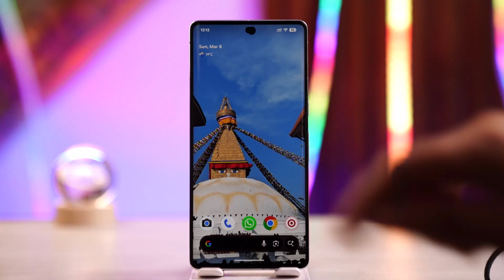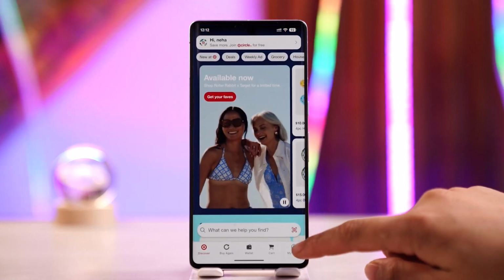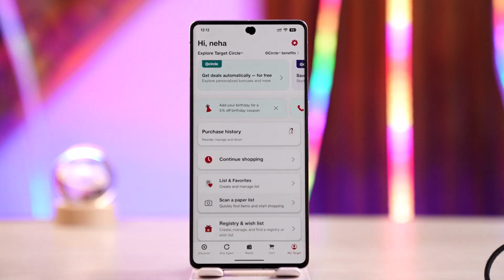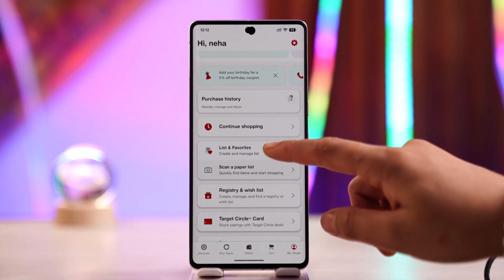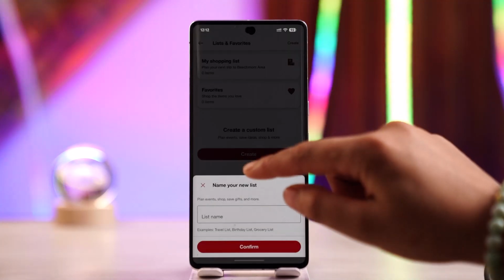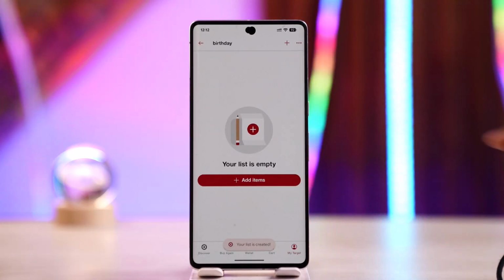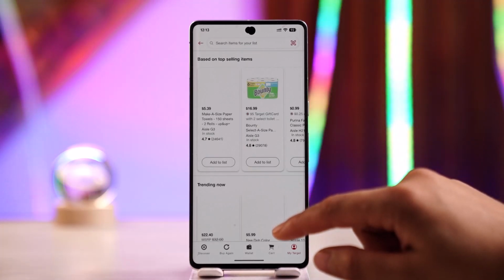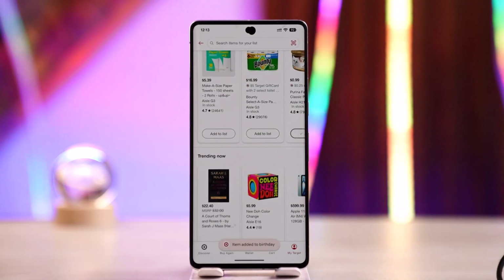How to create Target shopping list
Creating a shopping list on the Target app is a convenient way to organize your purchases, keep track of items you need, and even see which aisle they're located in at your local store. Whether you're planning a big grocery run or preparing for back-to-school season, the app makes it easy to build and manage custom lists.

To get started, open the Target app on your device. Once it's loaded, tap on "My Target" located at the bottom right corner of the screen. This will take you to your account hub, where you'll find options related to your lists and favorites. You can either use the default "My Shopping List" that Target provides or tap on "Create" to start a brand new custom list tailored to a specific need, such as groceries, household essentials, or seasonal items. After selecting or creating your list, you can give it a name and confirm. Now comes the fun part—adding items. Simply tap on "Add Item" and use the search bar to find the products you want. You can browse by category or type in specific item names. As you add items, they will populate your list, and you can check them off as you shop. The app also provides helpful information like item prices and aisle locations when available. This feature ensures you stay organized and shop efficiently every time you visit Target.

Timestamps:
0:00 - Introduction
0:16 - Opening the Target App
0:20 - Accessing My Target & Lists
0:31 - Creating a New Custom List
0:47 - Confirming Your List Name
0:52 - Adding Items to Your List
1:03 - Conclusion